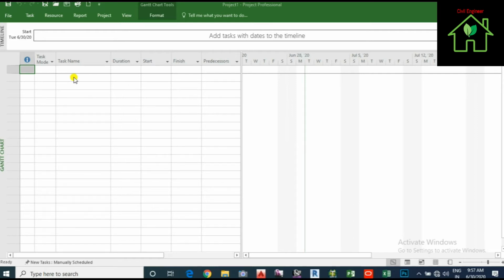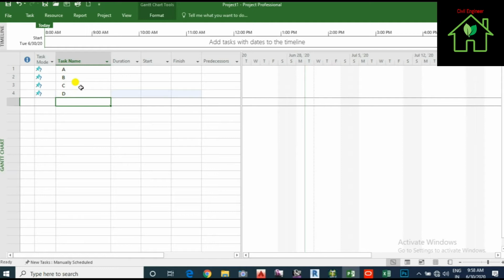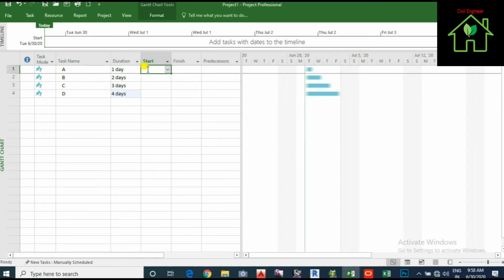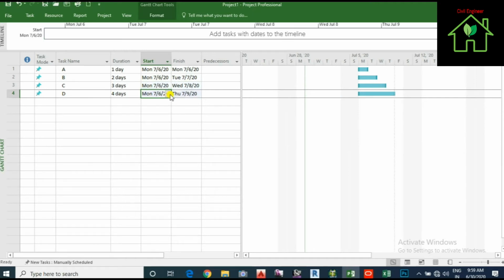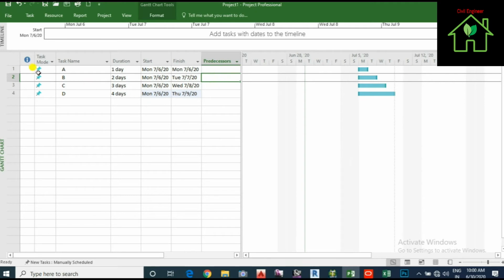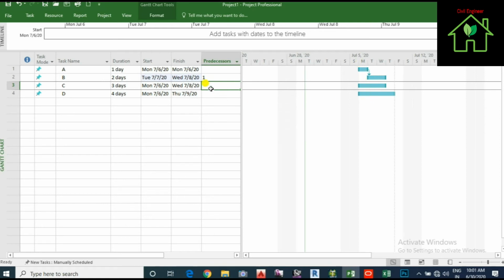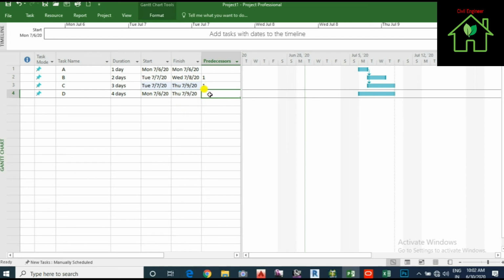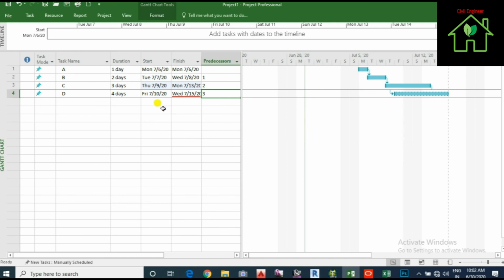MS Project 2016 Predecessor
Learn By Er Mohd Suleman
MS Project